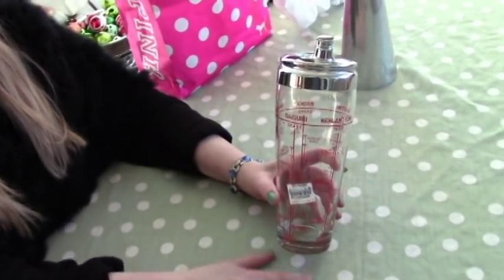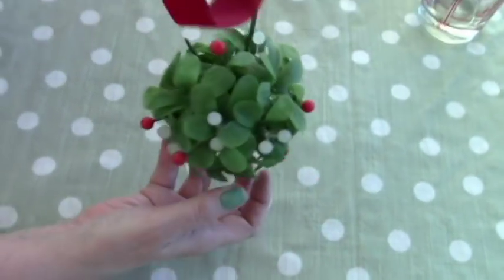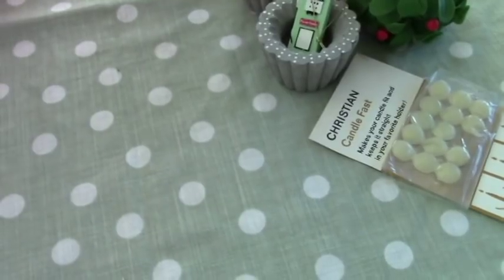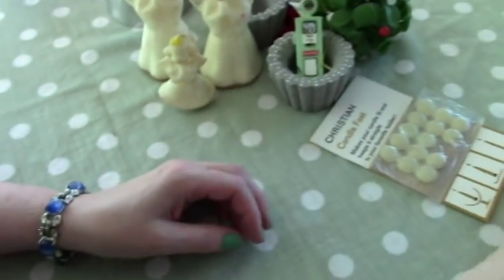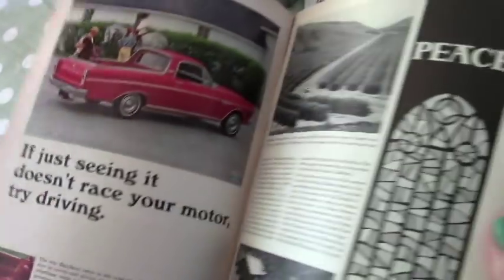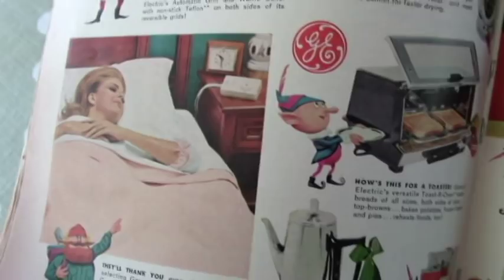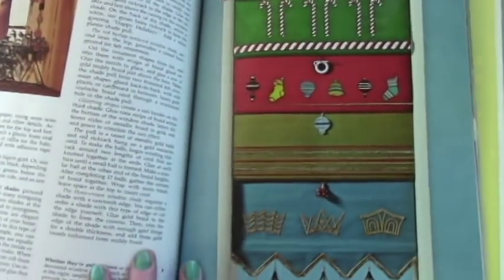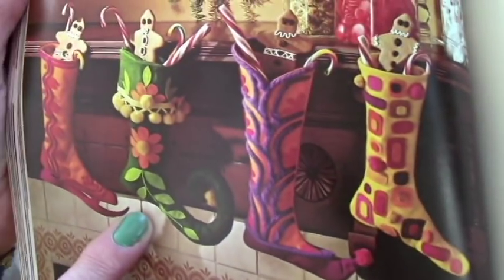Thrift Salvation Army Senior Center Hauls #543